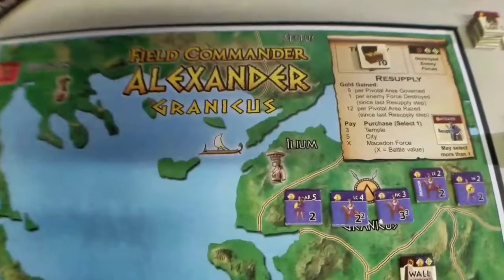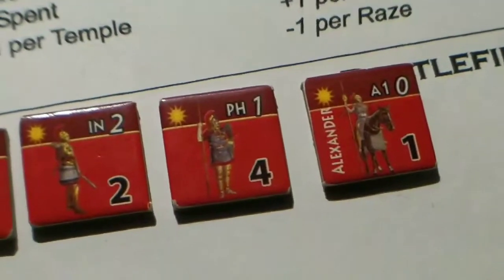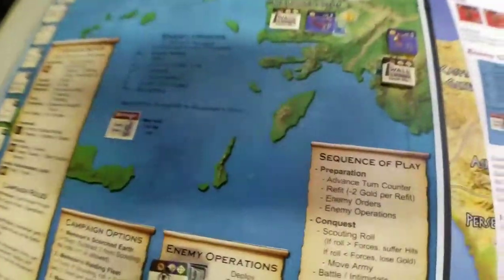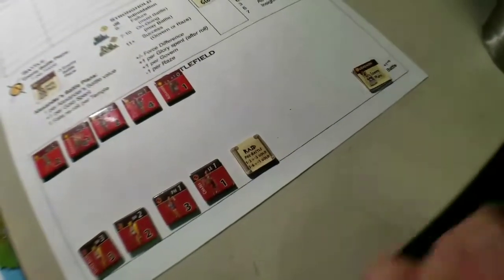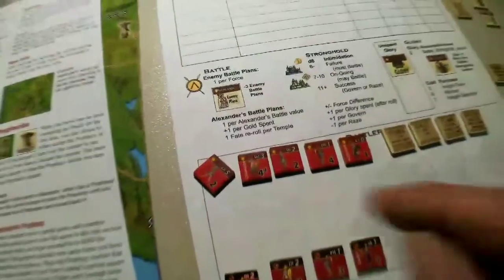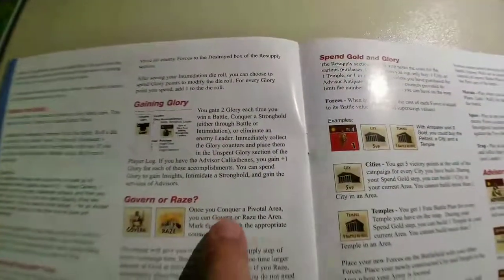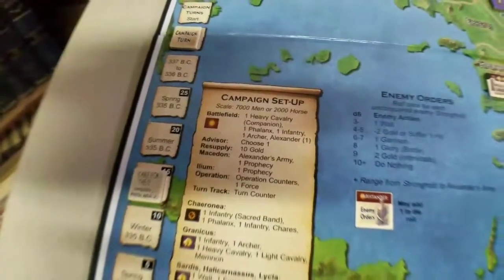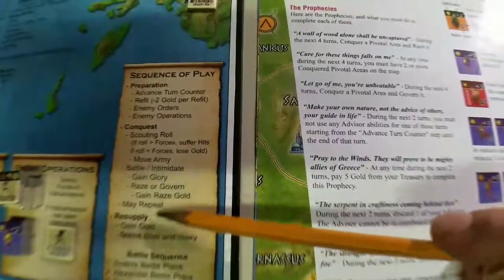Field Commander Alexander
Granicus playthru